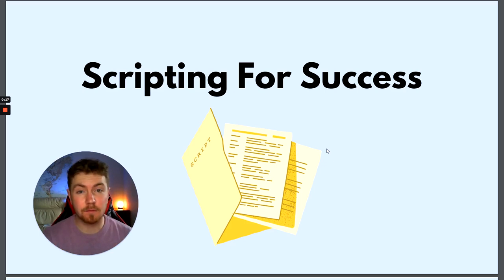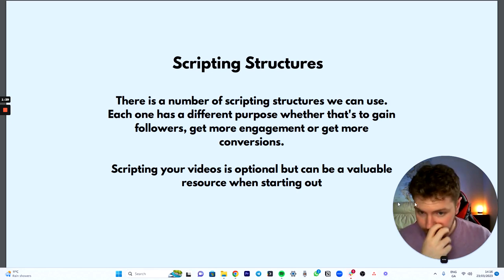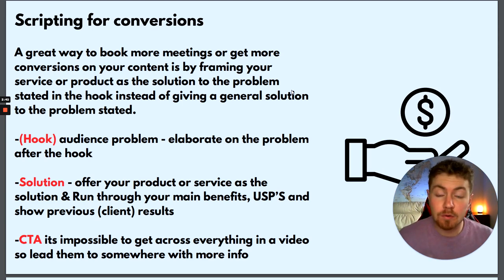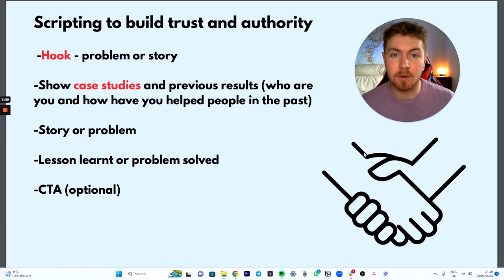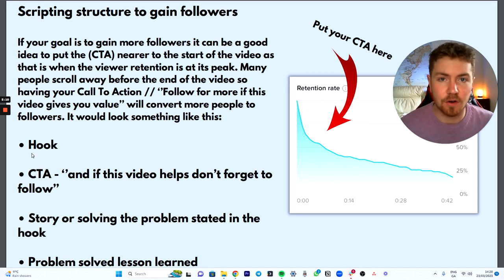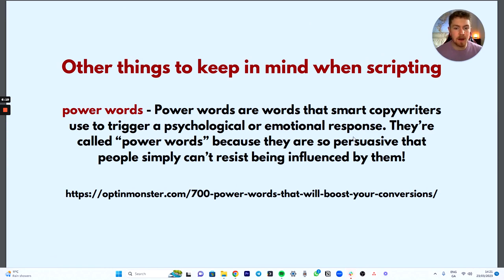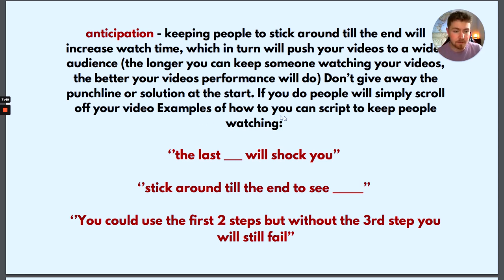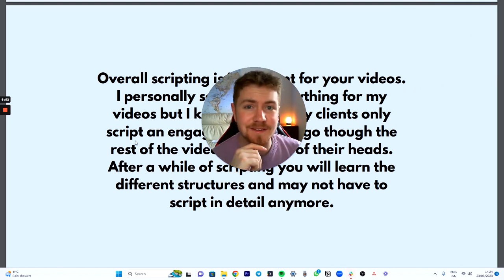Scripting For Success (How To Script Short Form Videos For Virality & Sales)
In this video I go over scripting structures the me and my clients use for short form content. Including scripting to increase followers, conversion rate and much more.